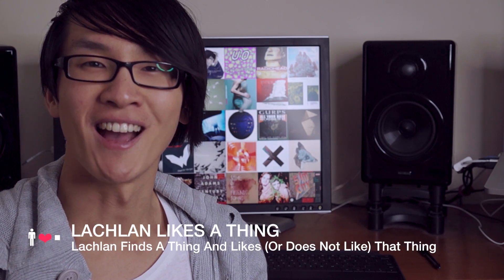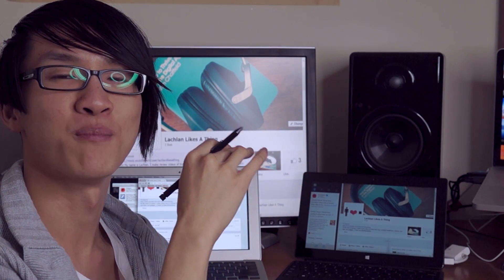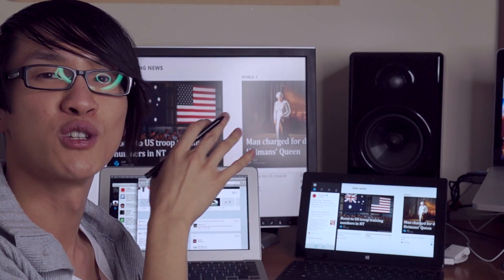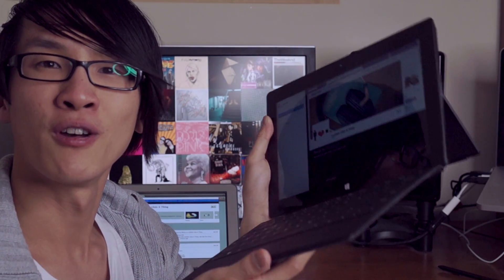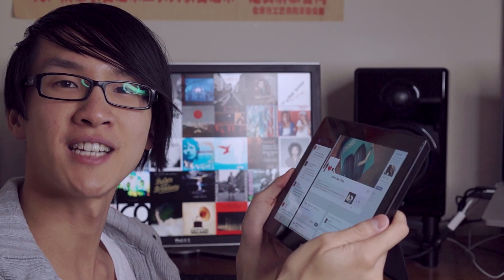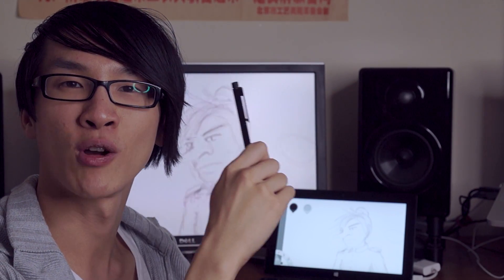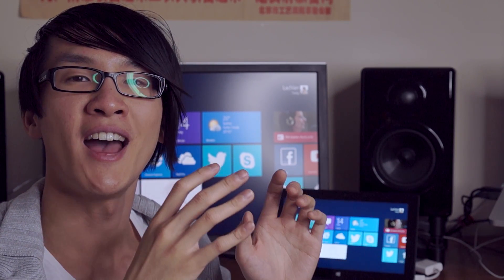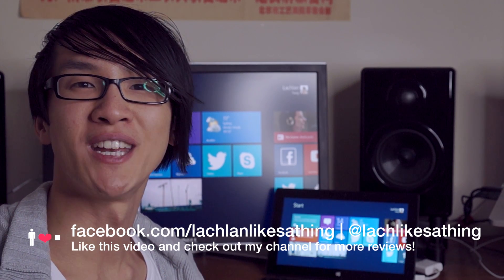Surface Pro Comparison vs. Macbook Air Laptop, Nexus 7 Tablet, Wacom Tablet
Long term impressions of the Surface Pro vs. 11" Macbok Air laptop, Nexus 7 and Wacom tablet!
● 2 MONTH UPDATE (5th August 2013): Still quite happy with the Surface Pro. Since this video was made I've learnt that it's quite easy to carry the Surface Pro in one hand - you cradle it on your forearm between your palm and your elbow and it works like a notepad. I also discovered that the smart covers deactivate when you flip them over to the back, meaning that holding the Pro with the covers still attached like a tablet is possible. I now have both the Type and Touch covers and recommend the Type unless you won't actually do much typing - in which case go for the touch cover since it is thinner, lighter, sits flush with the screen and is spill resistant. My biggest issues with the Surface Pro are still the weight / thickness of the tablet and the short battery life. With the recently announced $100 price cut in August, I'd still encourage people to check it out.  Please LIKE this review if it has helped you!

Sep '13 Surface Pro 2 update: It seems like the recently announced Surface Pro 2 addresses some of the issues I had with the original model in this review! Specifically, adding a second setting for the kickstand to improve usability on the lap, making the touch / type covers thinner and more rigid, and the improving the battery life. However, overall weight and thickness of the Surface Pro has not been reduced with the new model, which is a shame. I will certainly try to get one of the new Touch / Type covers and maybe even upgrade to the new model, so subscribe to my channel for my impressions of these new accessories!